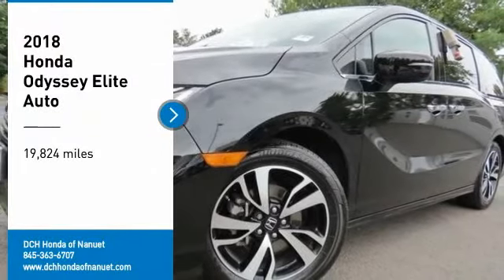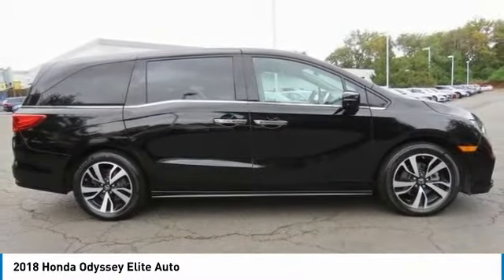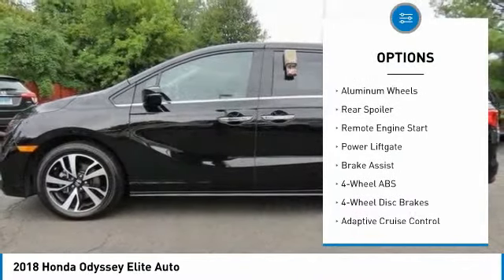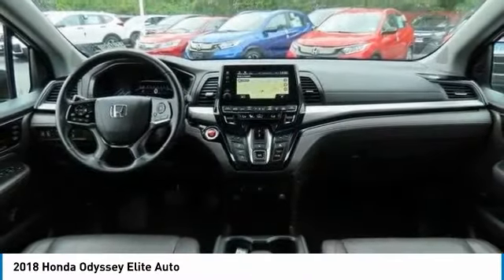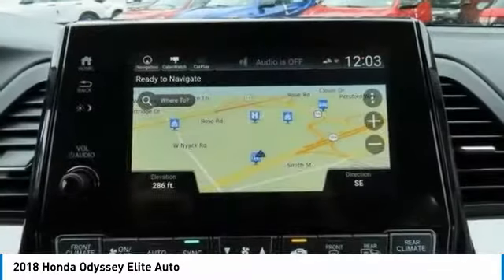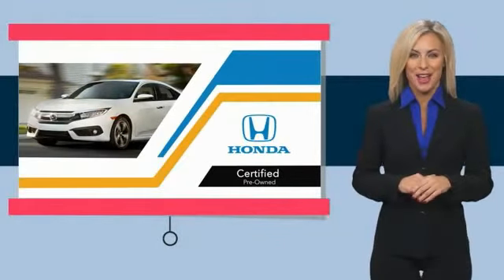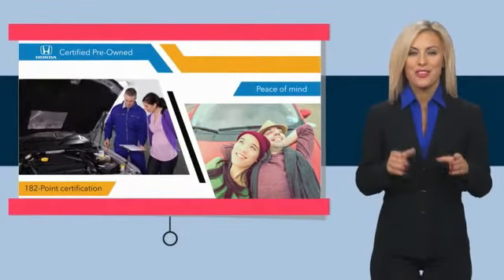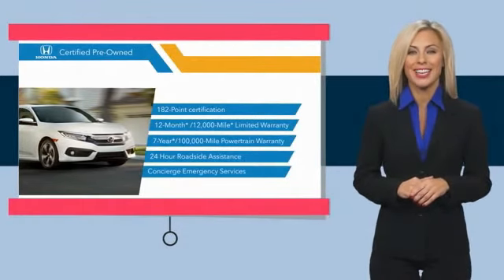2018 Honda Odyssey Nanuet NY HNR1828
2018 Honda Odyssey Elite Auto

Crystal Black Pearl exterior and MOCHA interior. CARFAX 1-Owner, GREAT MILES 19,824! FUEL EFFICIENT 28 MPG Hwy/19 MPG City! Moonroof, Nav System, Third Row Seat, Heated Leather Seats, Entertainment System, Aluminum Wheels CLICK NOW! KEY FEATURES INCLUDE: Leather Seats, Third Row Seat, Navigation Honda Elite with Crystal Black Pearl exterior and MOCHA interior features a V6 Cylinder Engine with 280 HP at 6000 RPM*. Rear Spoiler, MP3 Player, Power Third Passenger Door, Rear Seat Audio Controls, Privacy Glass, Keyless Entry, Remote Trunk Release. VEHICLE REVIEWS: The 2018 Honda Odyssey is the driver's choice in the minivan class. A strong V6 gives you plenty of power for passing while the van's precise steering and stable handling instill confidence. -Edmunds.com. WHO WE ARE: At DCH Honda of Nanuet, you'll also find a number of used Hondas and Certified Pre-Owned Hondas, plus a variety of used cars from other manufacturers too. Though we primarily serve the residents of Rockland County, New York, we're just a short drive from neighboring Westchester and Orange County New York and Bergen County, New Jersey. Horsepower calculations based on trim engine configuration. Fuel economy calculations based on original manufacturer data for trim engine configuration. Please confirm the accuracy of the included equipment by calling us prior to purchase.